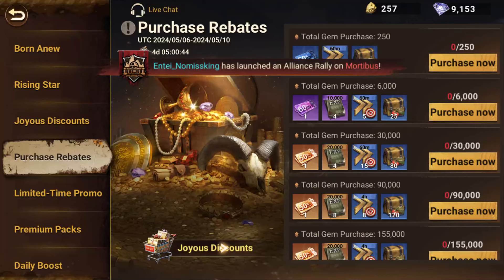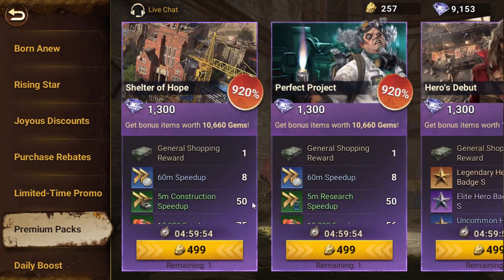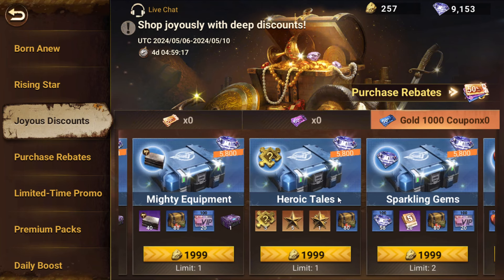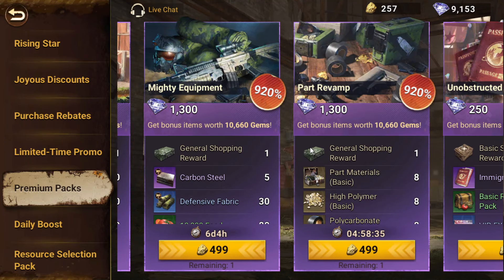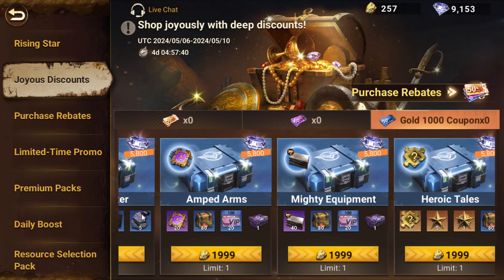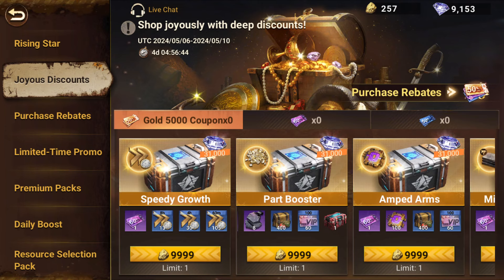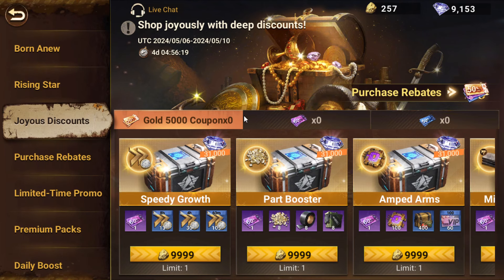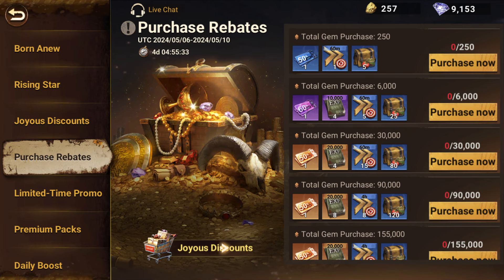Purchase Rebates and Joyous Discounts | Doomsday Last Survivors